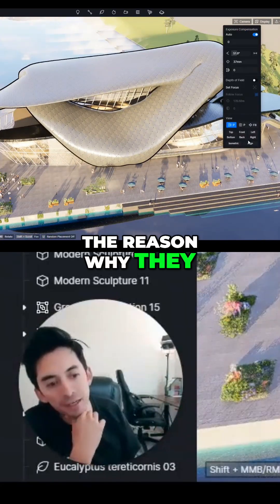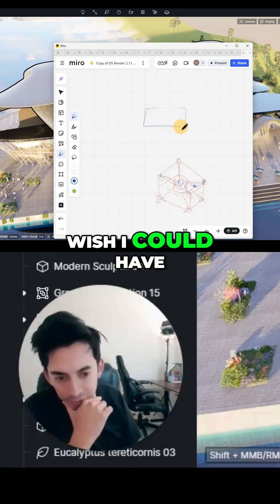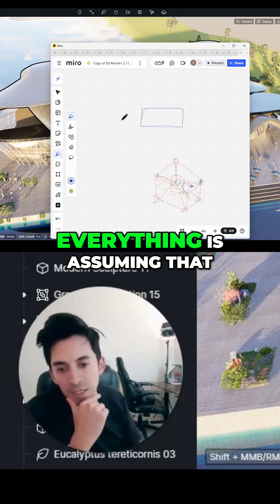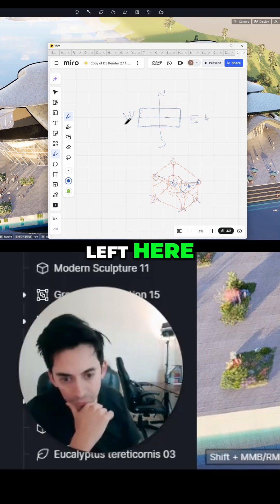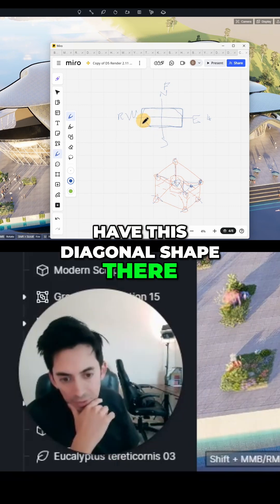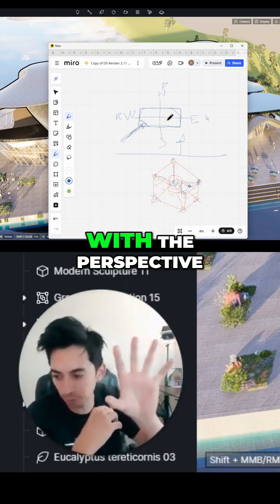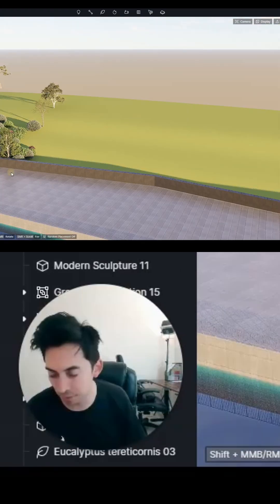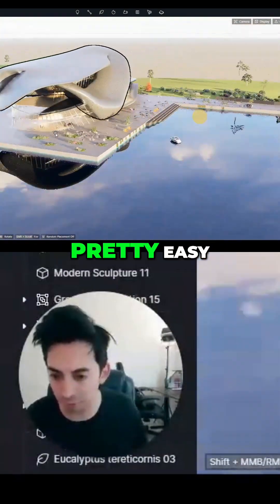D5 Align Tool Unlock Building Views Instantly!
Learn how the Align tool in DeFi makes it easy to capture diagonal or custom views in architectural rendering. Instead of struggling with manual perspectives, just click the face and instantly create the exact view you need.